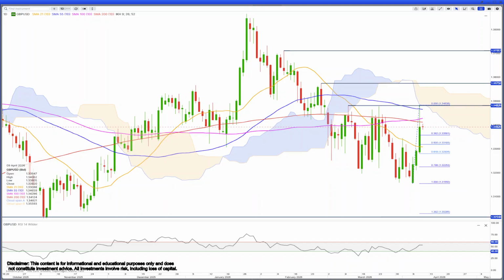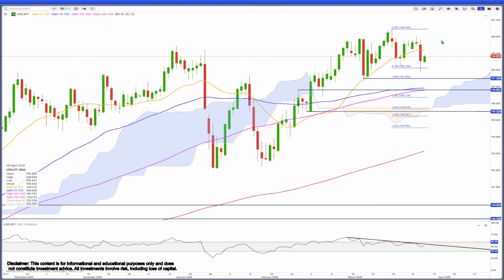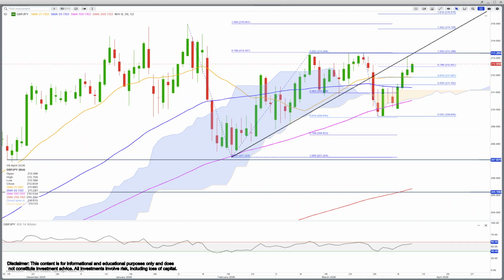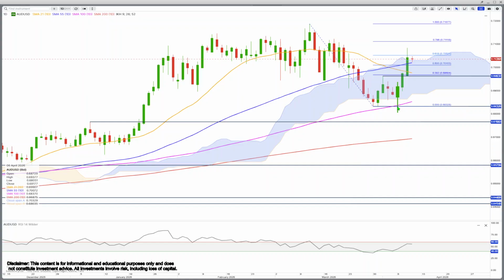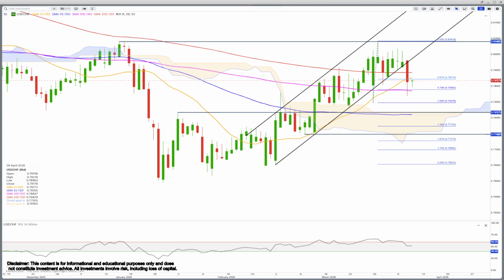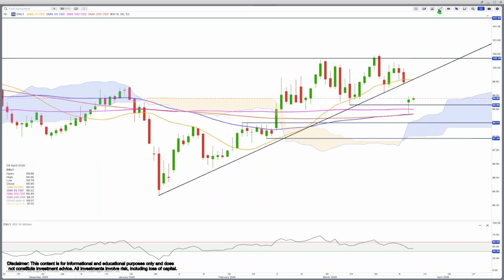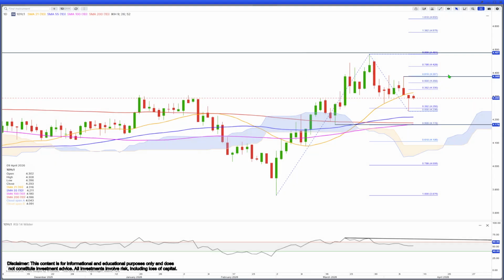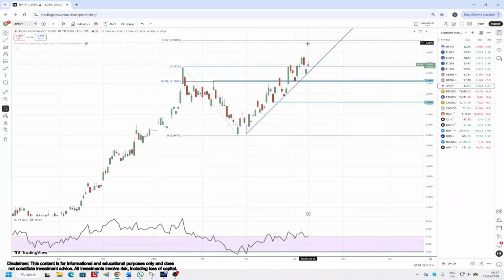Technical Update FX:EURUSD bullish breakout fizzling. EURJPY uptrend eyeing 186-187. Yields bouncing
EURUSD & GBPUSD bullish move lost power. USDJPY bounce. EURJPY uptrend eyeing 186-187. AUDJPY uptrend. AUDUSD strong bullish move. USDCAD correction. USDCHF breaking bearish out of rising channel. Dollar Index still above key support. Yields likely to bounce back

Chapters:
00:00 - EURUSD, GBPUSD & EURGBP
03:30 - USDJPY, EURJPY, AUDJPY & GBPJPY
06:31 - AUDUSD & USDCAD
07:23 - EURCHF & USDCHF
08:51 - Dollar Index
09:58 - US 10-Year US, Euro, UK & Japan Treasury yields